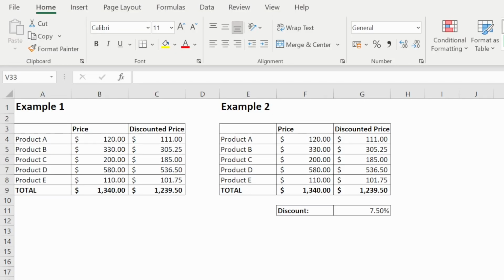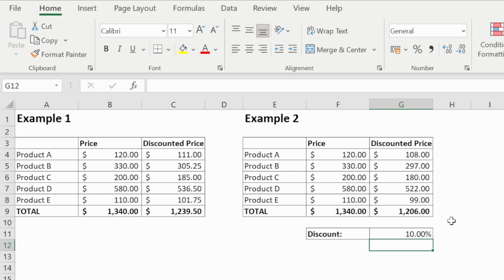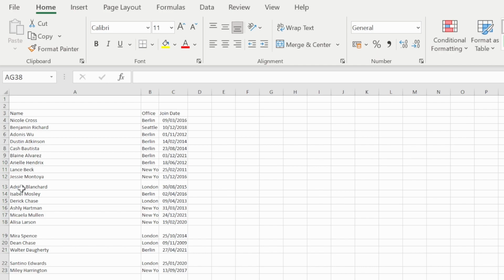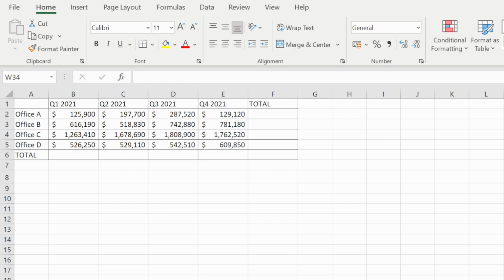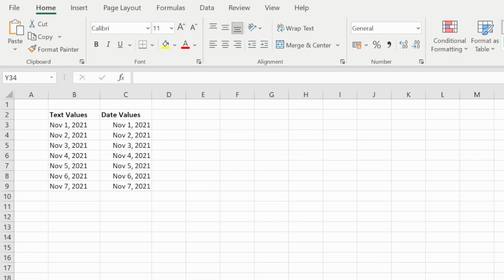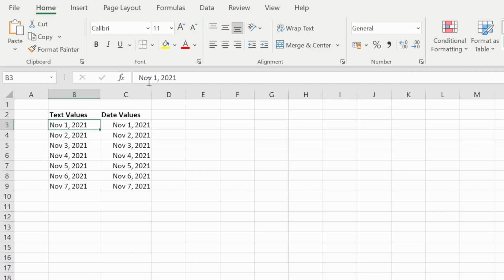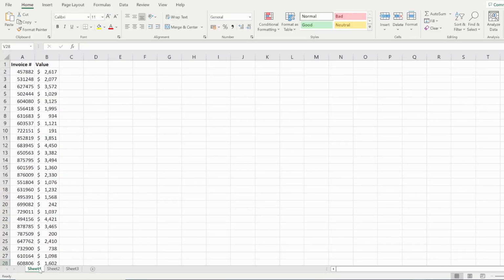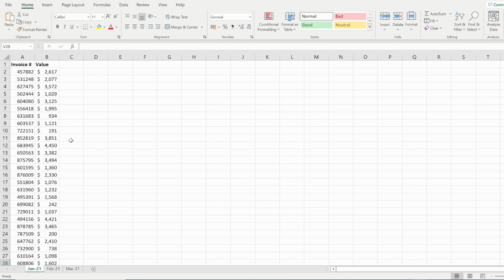5 Excel Mistakes You DON'T Want to Make!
This video looks at common mistakes beginners (and more advanced users!) make in Excel. It's easy to make mistakes when using Microsoft Excel. There's a huge amount of functions, features, and processes to learn, and you can easily end up doing things in an inefficient or, worse, completely wrong way.

0:00 Hard coding formulas
1:46 Bad formatting
3:48 Not using keyboard shortcuts
5:08 Dates in text format
7:27 Poor data/content labelling